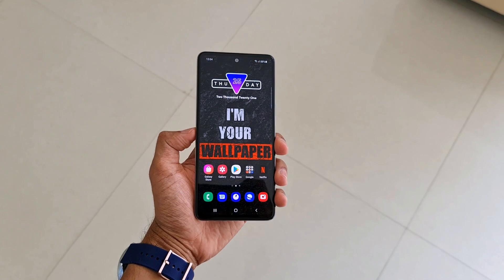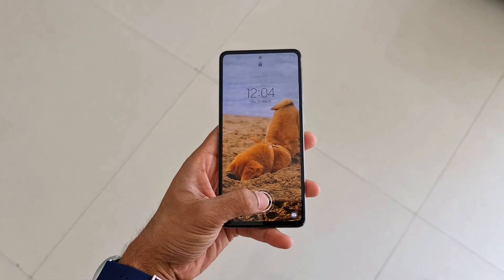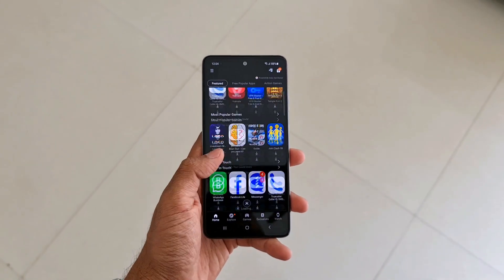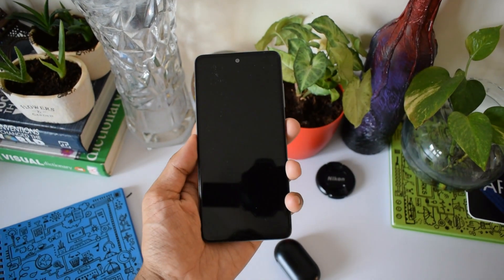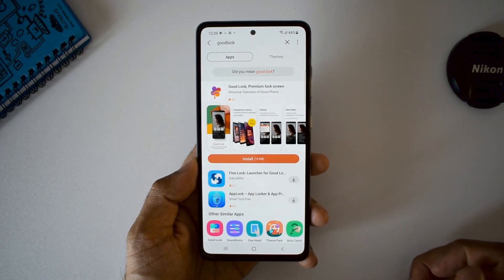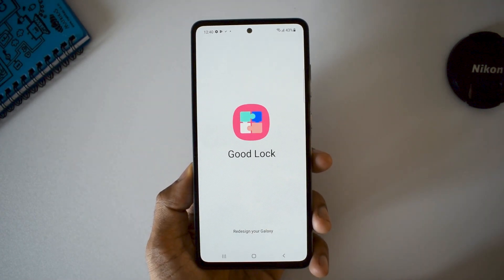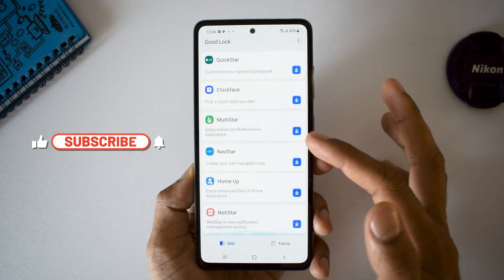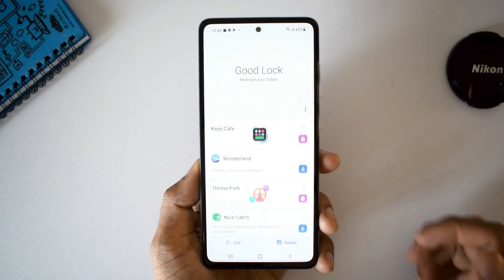Does Samsung Galaxy A 52 support Good Lock Application ?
Lets check out whether the samsung galaxy A 52 supports good lock modules or not.

Best widgets